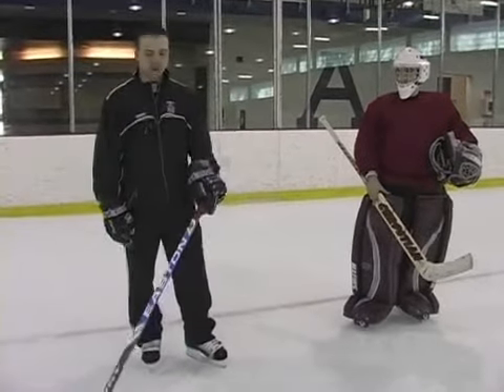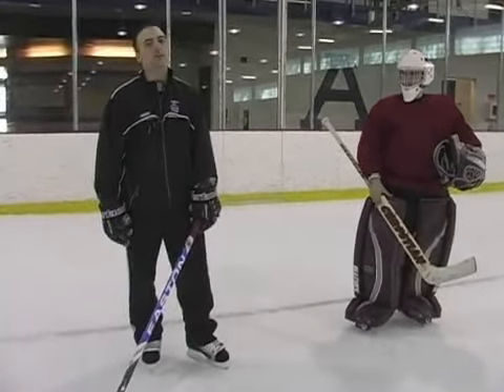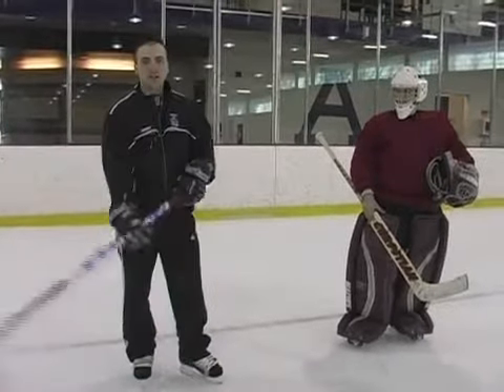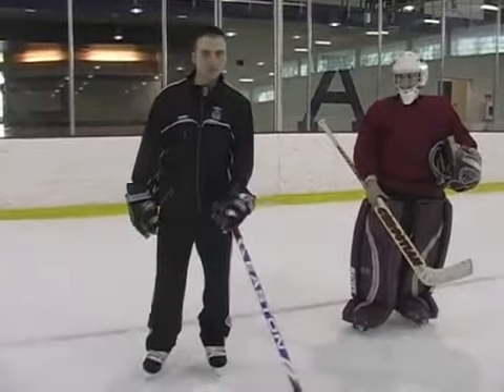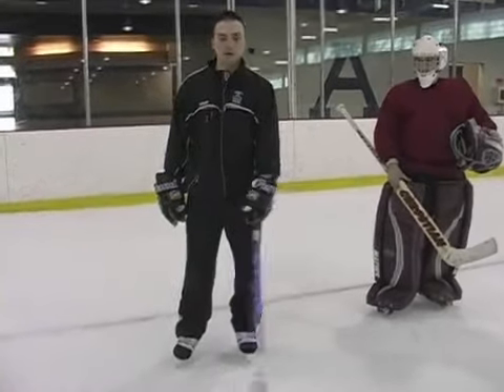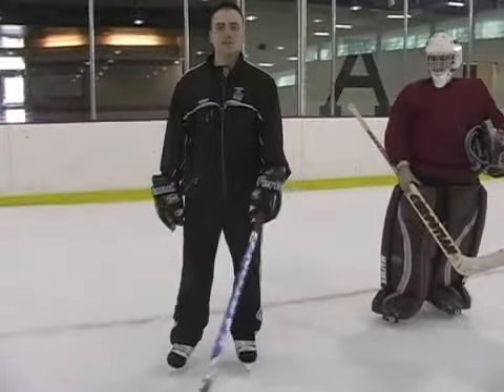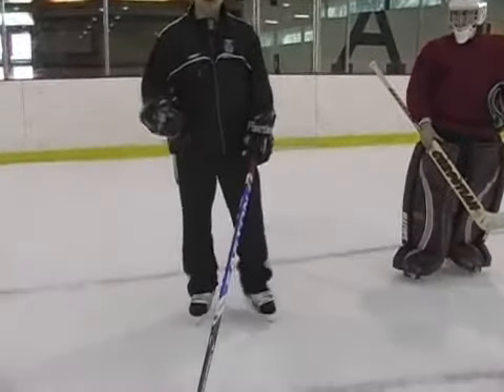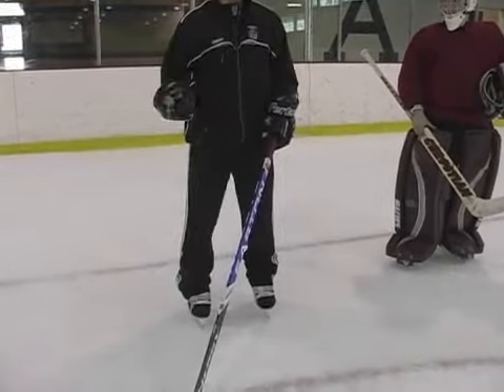Gripping Ice Hockey Sticks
Gripping Ice Hockey Sticks. Part of the series: Hockey Stick Handling. A right handed ice hockey player grips a stick with the left hand on top. Get tips on how to hold a ice hockey stick from an experienced hockey coach in this free sports video.